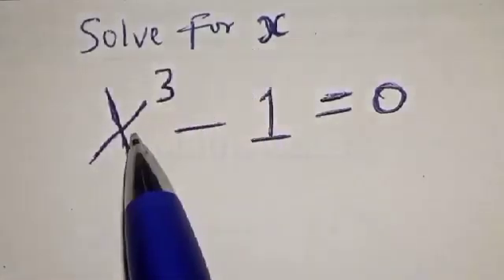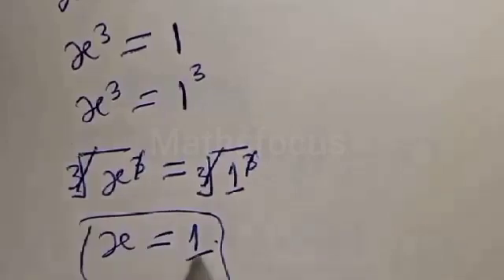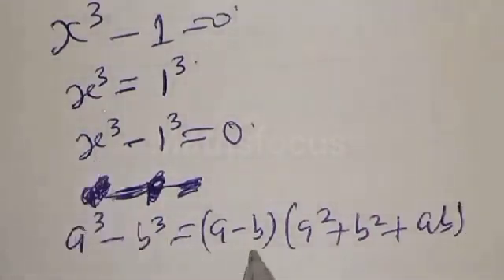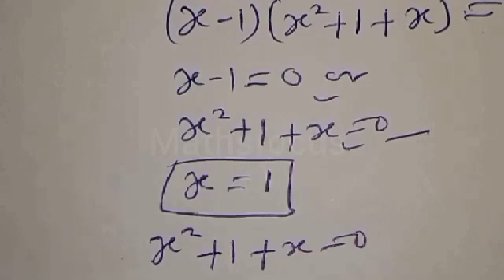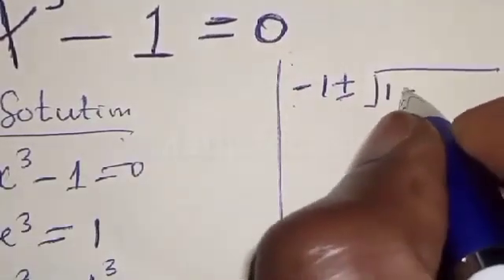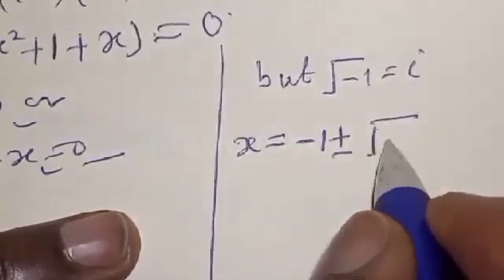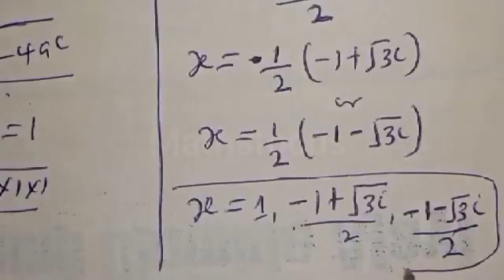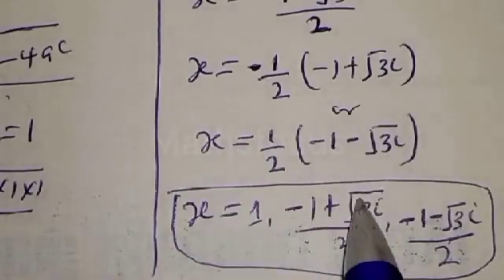Math Olympiad Problem | How To Solve For X In This Problem | Quick Trick.